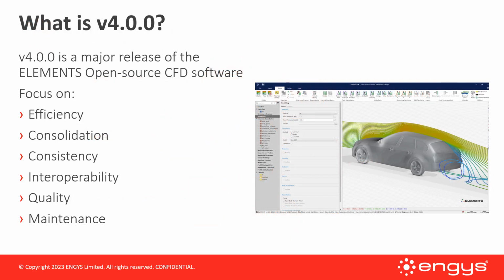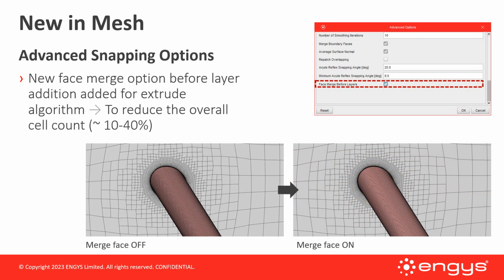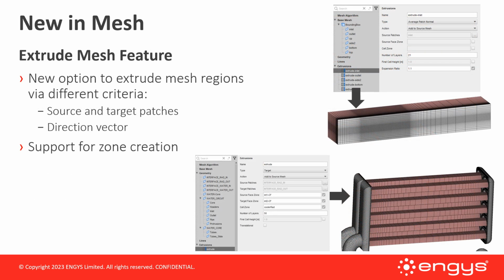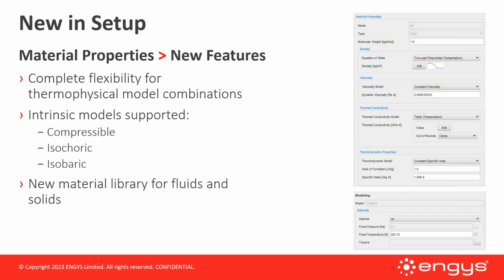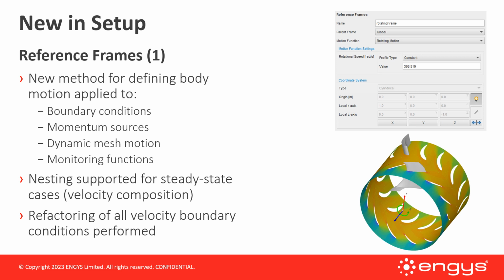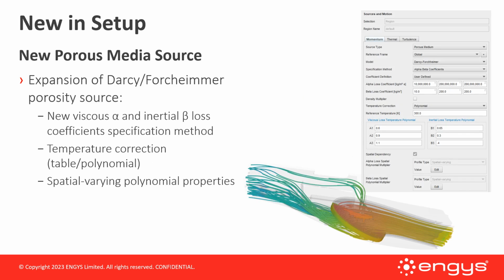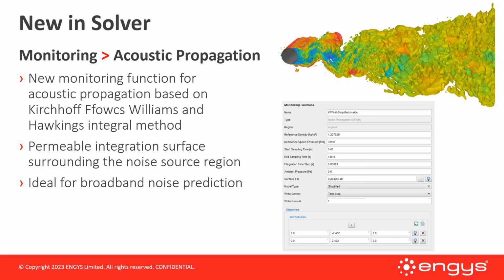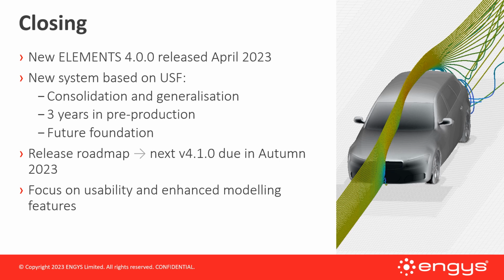ELEMENTS 4.0.0 Release Highlights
ELEMENTS 4.0.0 is a new major version that offers a wide range of extended capabilities and code refinements.

Learn in this webinar some of the new exciting features added in this release.

If you are not a user of ELEMENTS already, check out the ELEMENTS product page to learn more about this CFD package, or contact ENGYS for further information or scheduling a demonstration of the software.